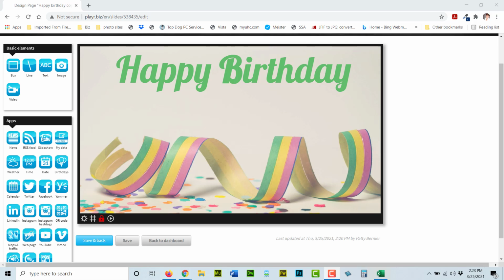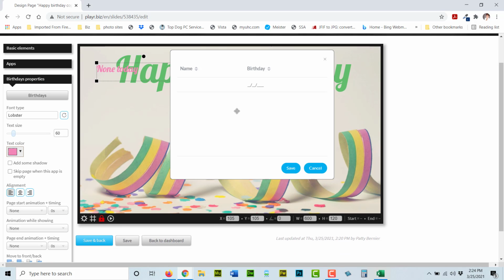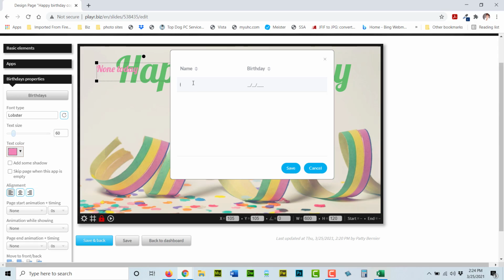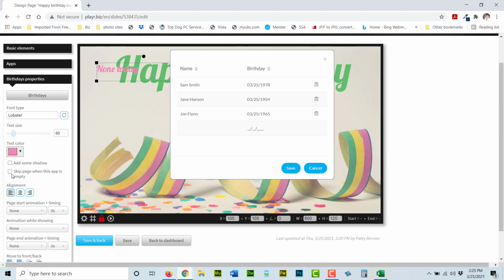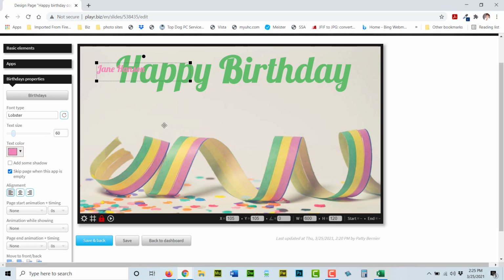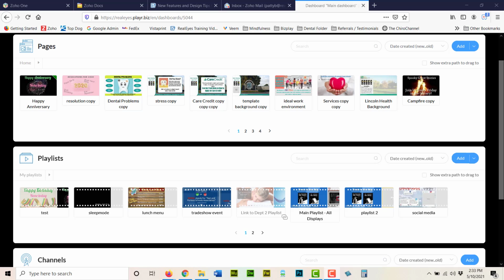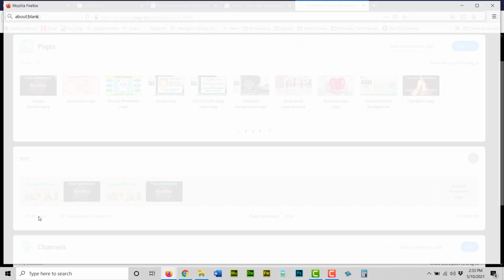Birthday/Anniversary App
Wish Your Clients, Staff and Customers Happy Anniversary/Birthday